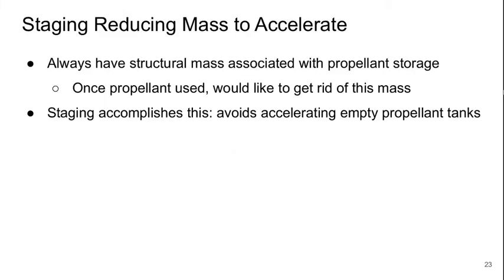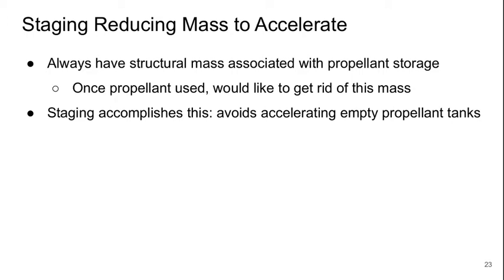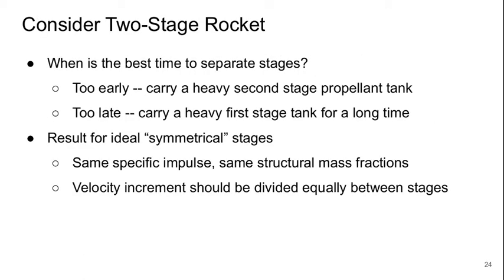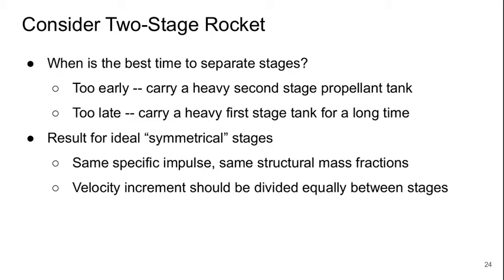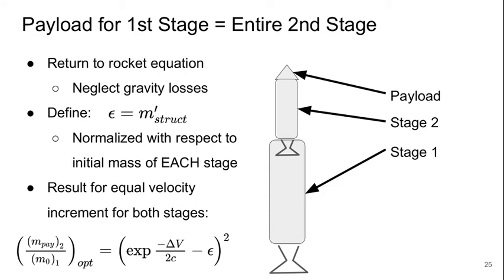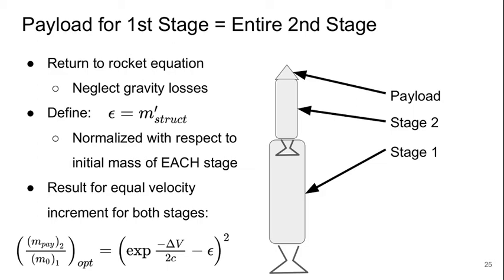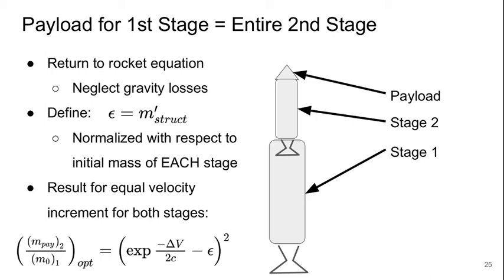Aerospace Propulsion Lecture 01 part 4